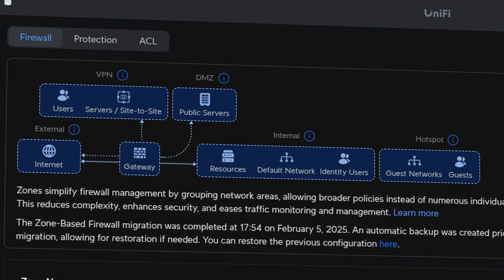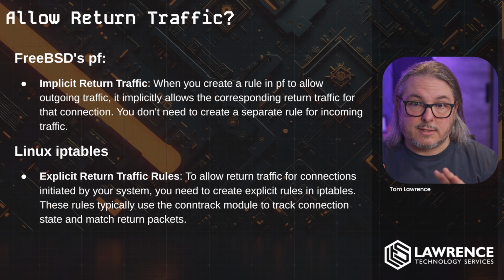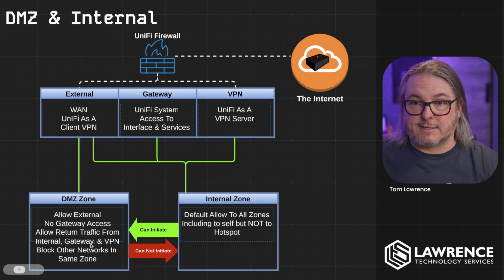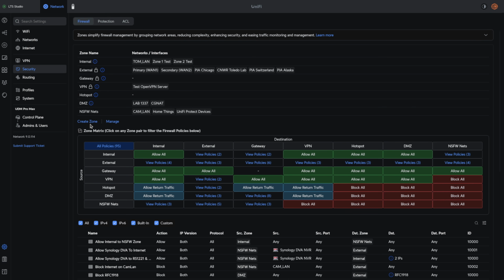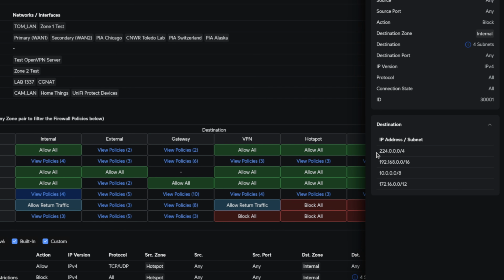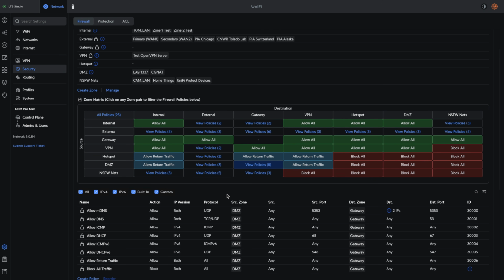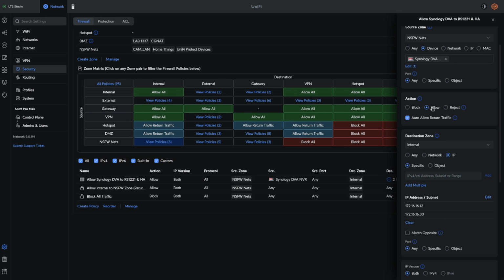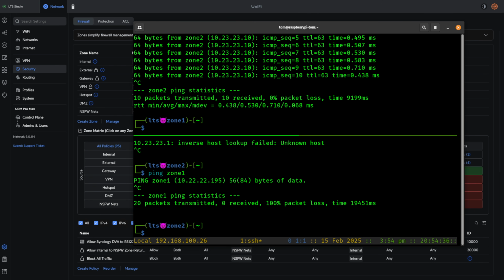UniFi Zone Firewall Rules Explained – Secure Your Network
Starting with UniFi Network Server Version 9, you can now leverage zone-based firewall rules to enhance security and network segmentation. In this video, we break down how zone-based firewalls work, why they’re a powerful addition, and how you can use them to control traffic between network zones effectively.

✔️ What are UniFi Zone-Based Firewall Rules?
✔️ How to segment network interfaces into zones
✔️ Best practices for defining traffic policies between zones
✔️ How to implement rules for enhanced security
✔️ Real-world use cases & troubleshooting tips

00:00 UniFi Zone Based Rules
01:18 What Are Zone Based Firewall Rules?
02:44 Why Is There a Allow Return Traffic Rule?
03:55 UniFi Pre Defined Zones Policy Rules
 09:00 Managing Networks and Moving Beteen Zones
10:27 Creating New Custom Zones
12:23 Which Zone For Your Computer?
13:02 HotSpot Zone Policies For IOT
14:38 External Zone Policy When Using VPN Client
16:55 Creating A Custom Zone and Custom Policies
21:34 Testing Zone Firewall Rules
24:05 What Zone For Your Phone and Media Devices?
25:25 Where to Put Other Untrusted IOT Devices?